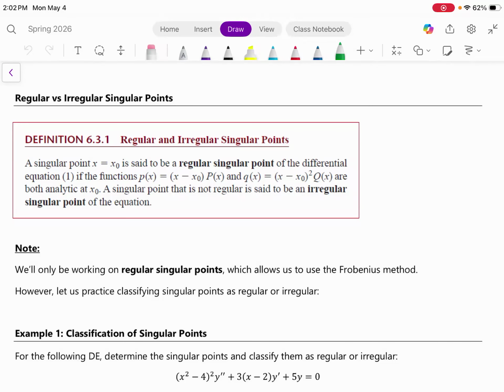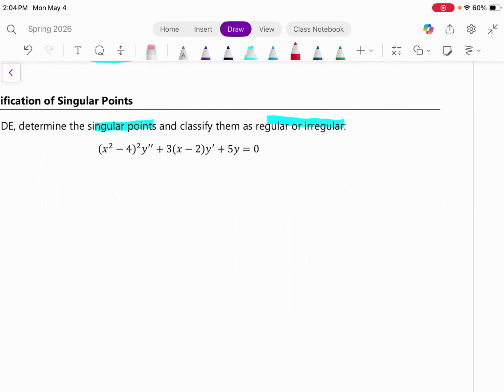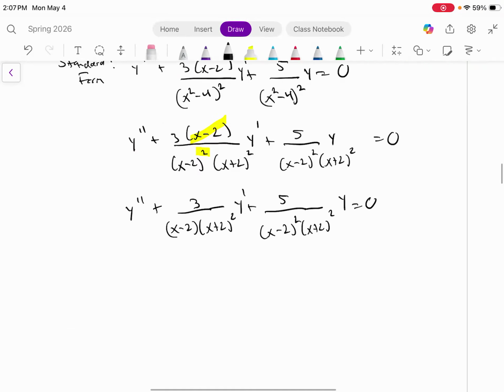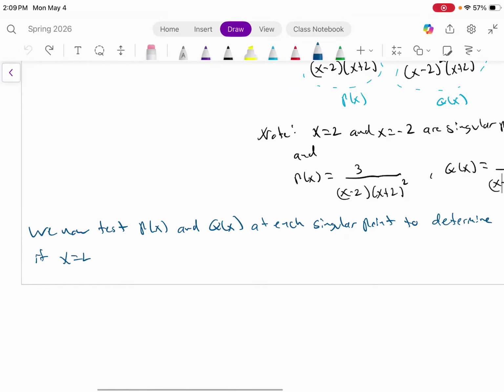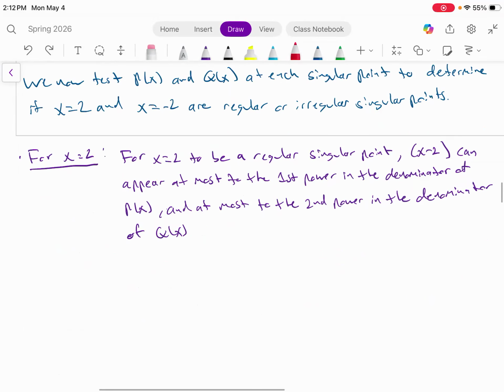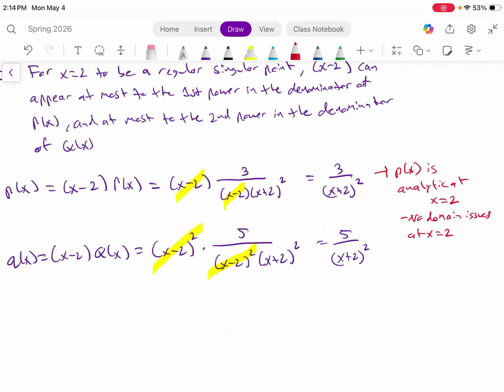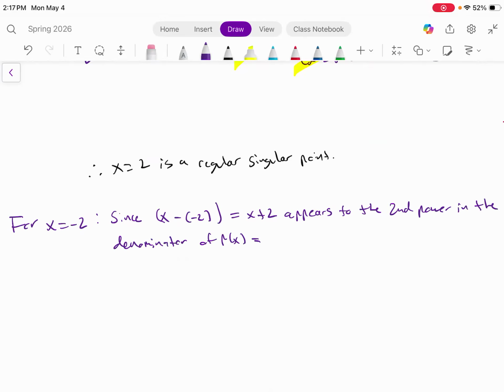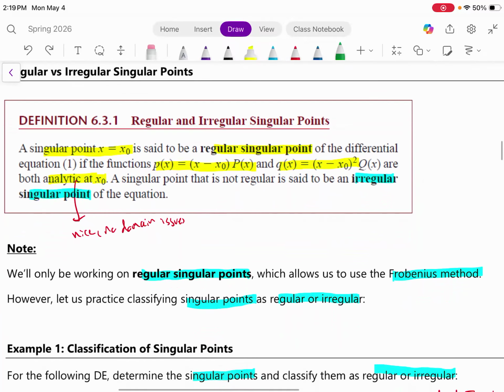Math 240 Section 6.3 Part 2